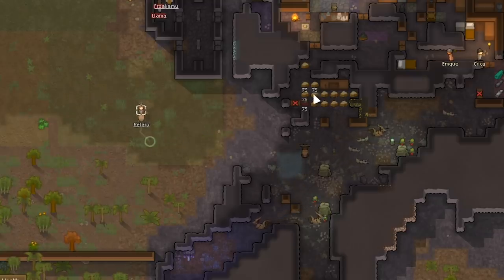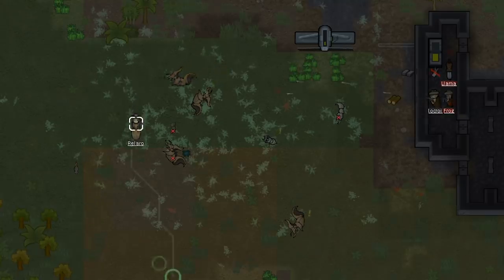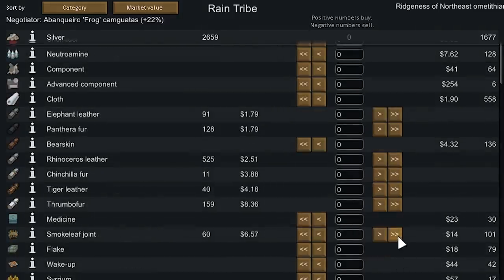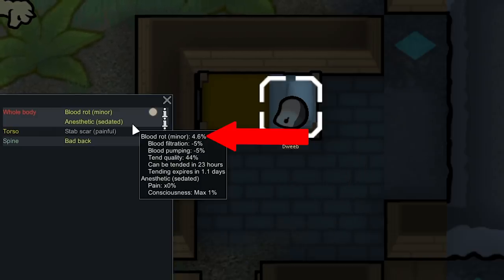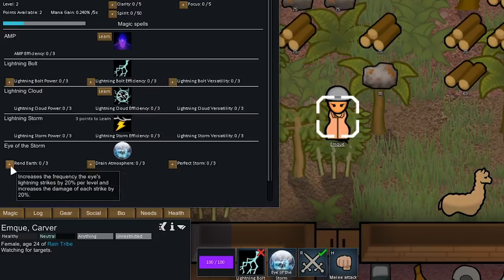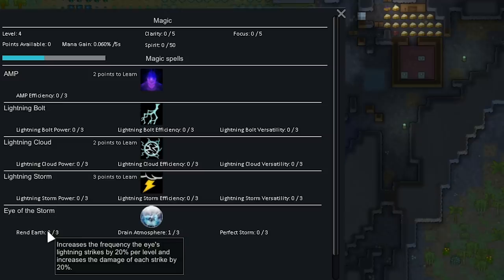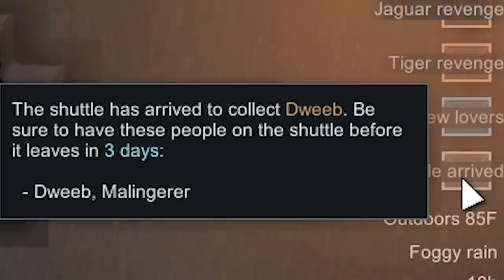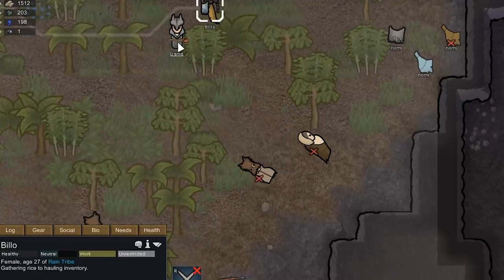Lightning mage gets her ultimate and it OWNS! (Jungle Tribe Episode 3: Day 50-73)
A lot happened in this 23 days: we get invaded by a Mechanoid Cluster which actually HELPS us! Among other things, we amass quite a large sum of silver to get our Lightning Mage, Emque her ultimate ability: Eye of the Storm!